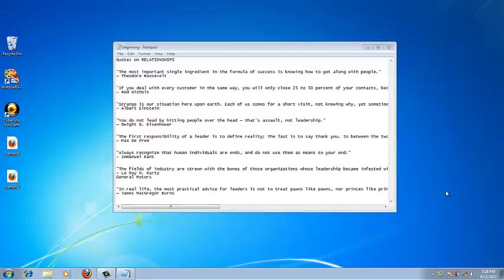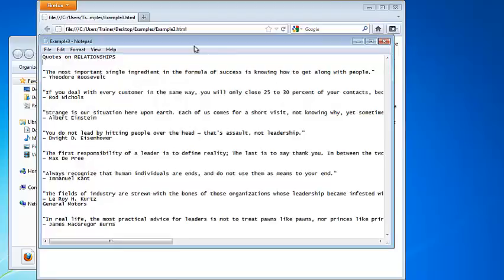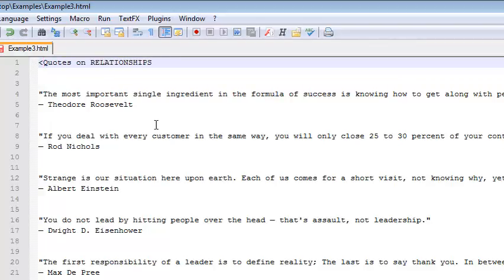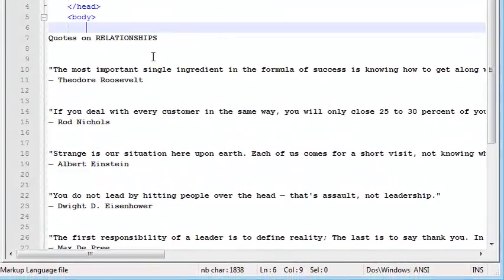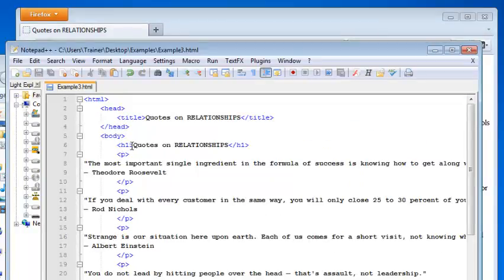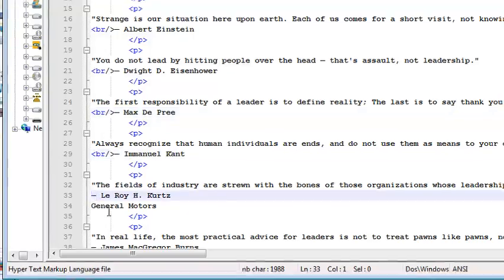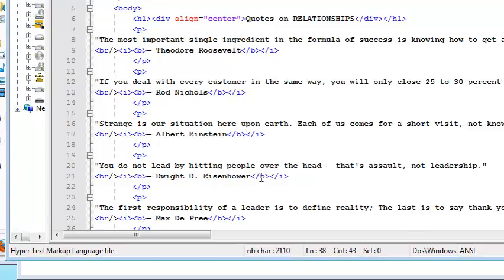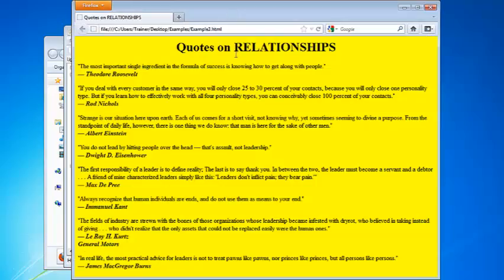03 HTML Paragraphs and Background colors